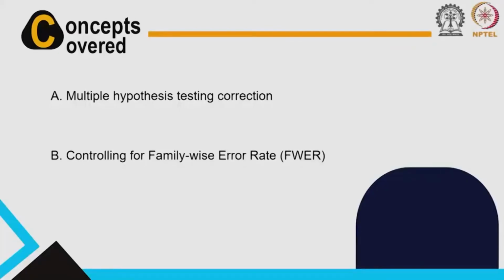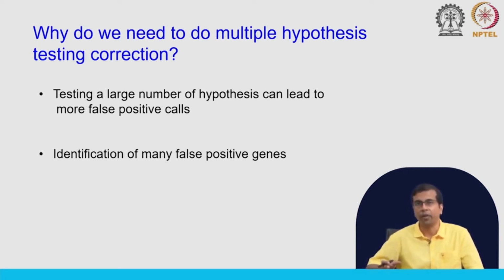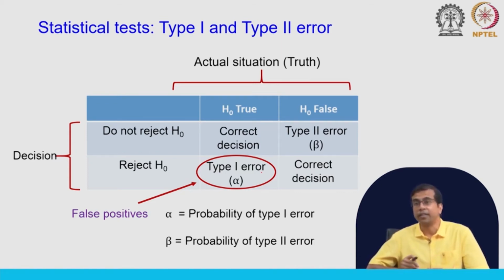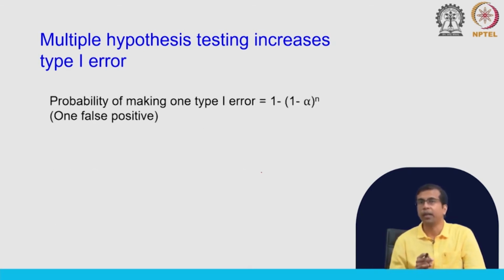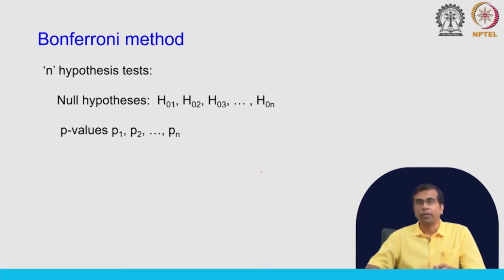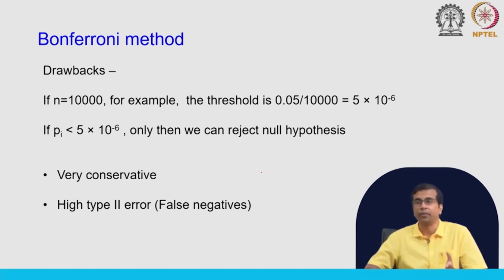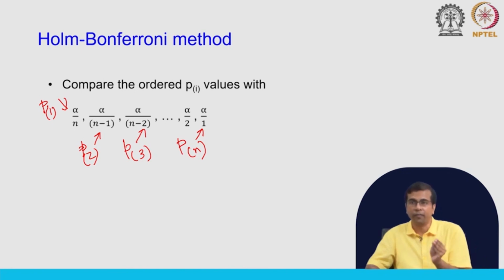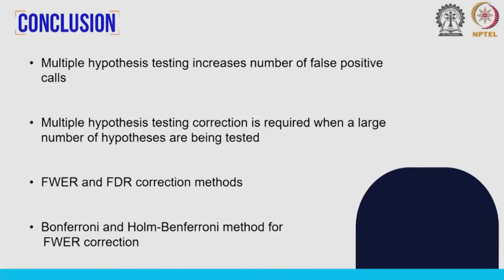Multiple hypothesis testing correction